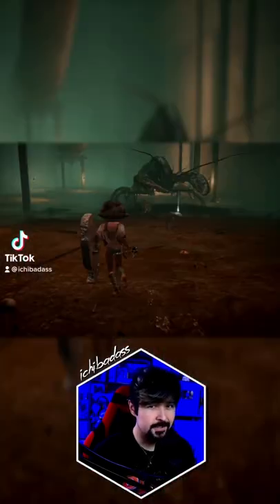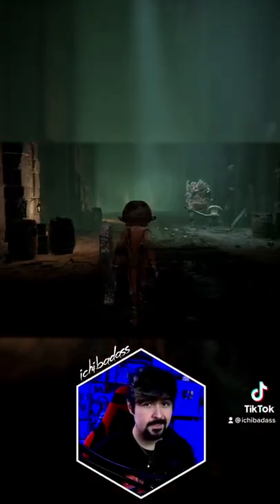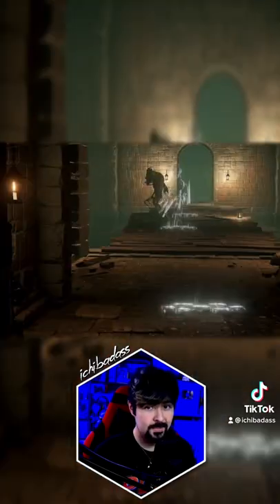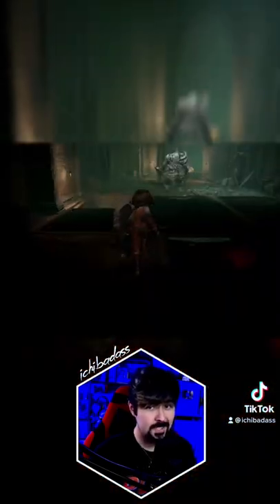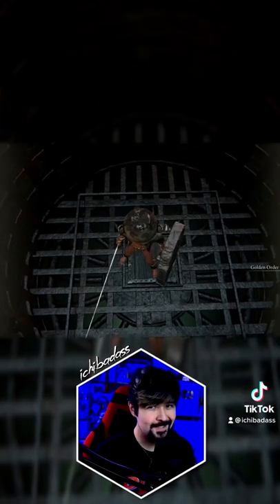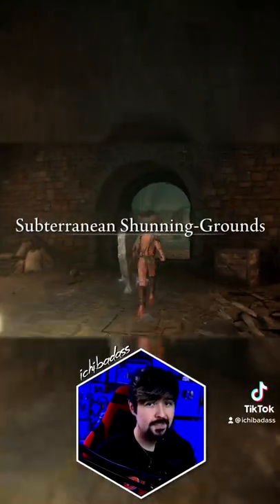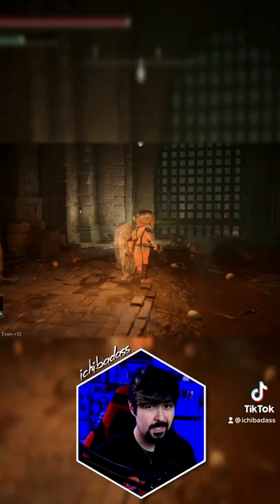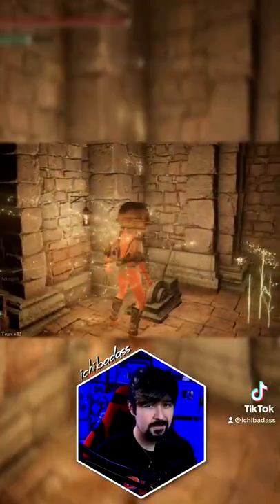Secret Shortcut to Forsaken Depths in eldenring